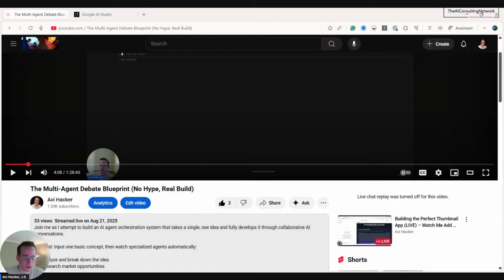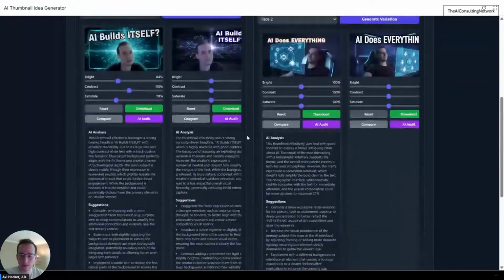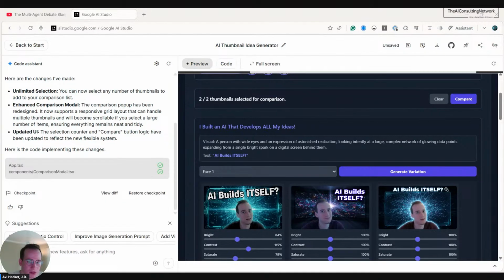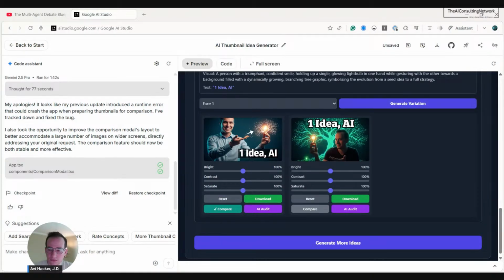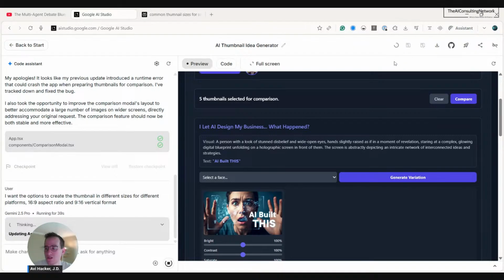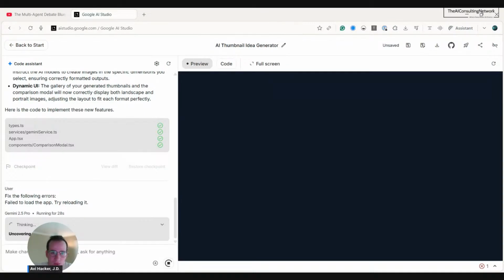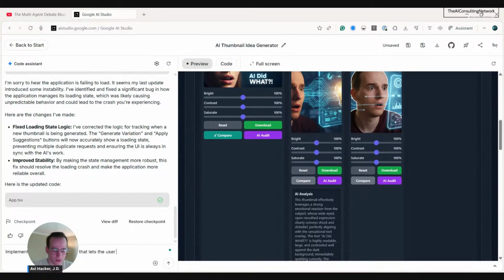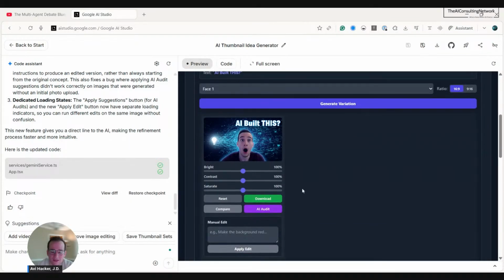Building the Perfect Thumbnail App (LIVE) – Watch Me Add Features in Real Time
Thumbnails are the most annoying part of content creation. They take forever, and most creators hate making them. So I decided to build a tool that fixes this.

Join me live as I continue building my app for perfect thumbnails. I’ll show you how it works, add new features in real time, and break down how this will save creators hours on every video.

👉 If you’ve ever wasted time messing with thumbnails, this live is for you.